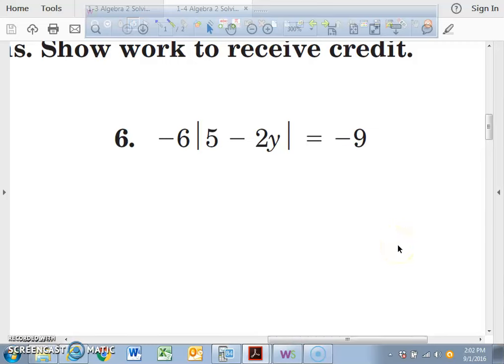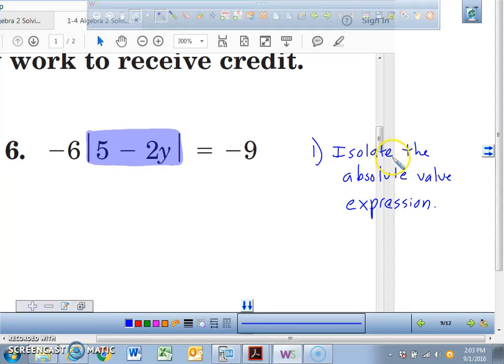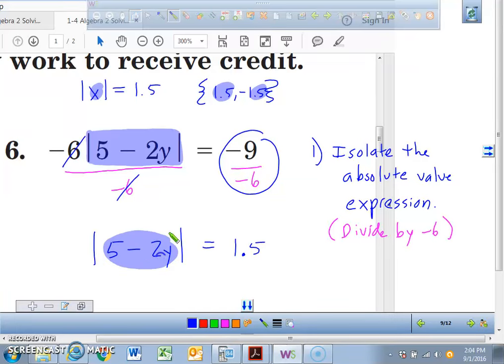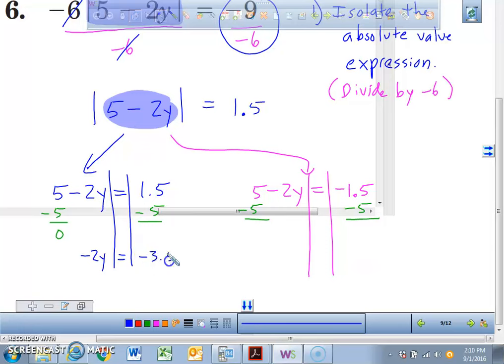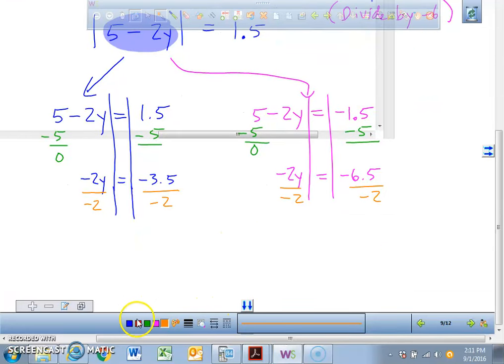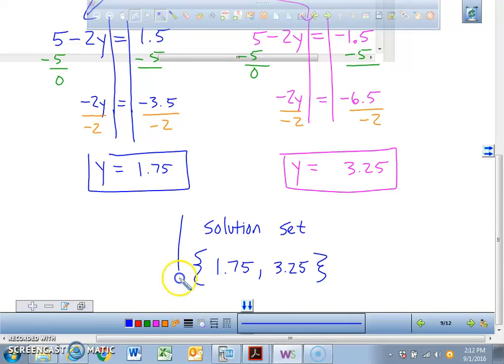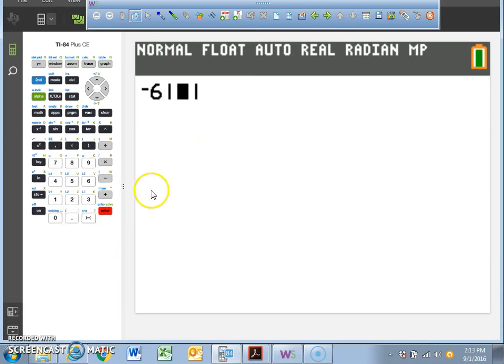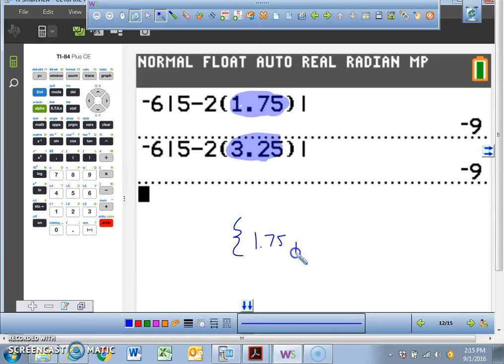1 4 Algebra 2 Solving Absolute Value Equations Part B